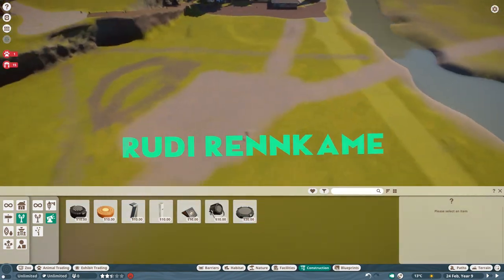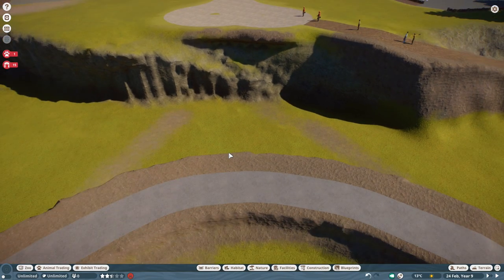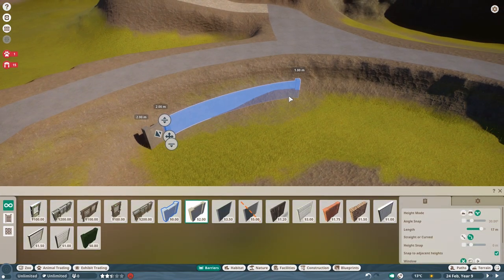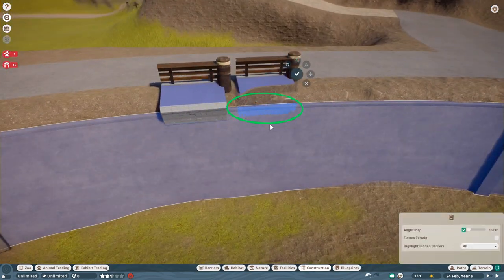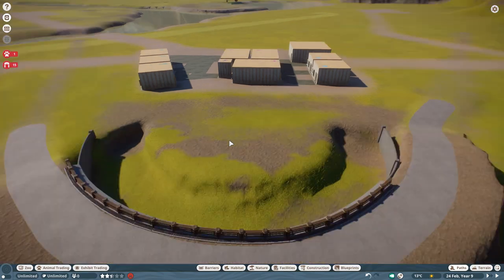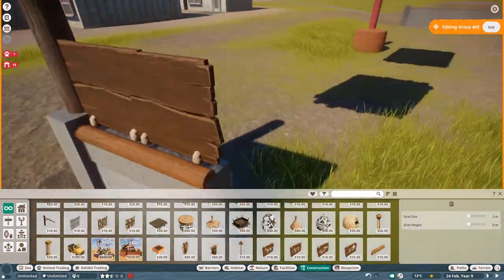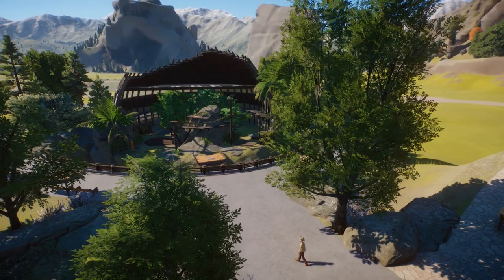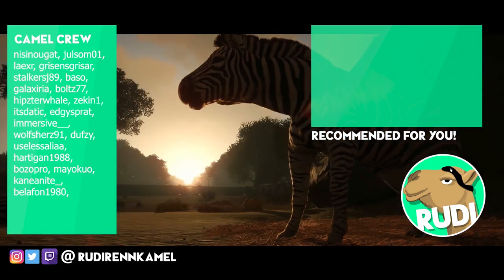Yosemite Valley Zoo - Lemur half dome - Planet Zoo Speed build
Welcome to Yosemite Valley Zoo, my Sandbox Park Series in Planet Zoo in which we are going to build a realistic Zoo in the Setting of Californias beautiful Nature. And today we introduce our next animal, the Pronghorn Antelope

Specs:

i7 8770k
RTX 2080Ti
16GB DDR4

Hippos for the Rescue - Lets fix my zoo - Planet Zoo Beta Lets Play